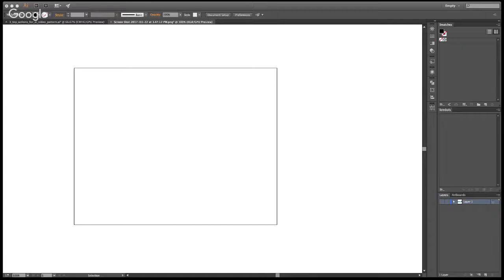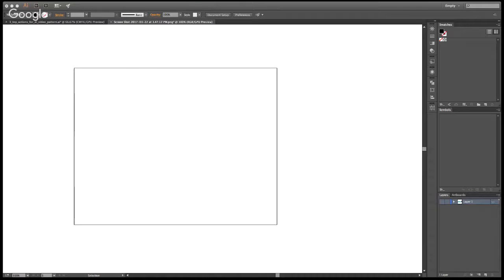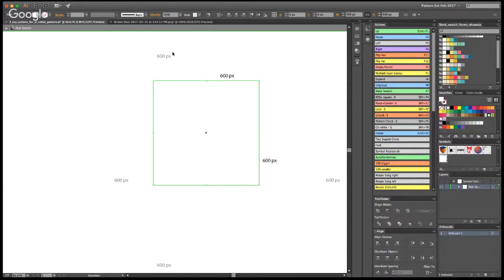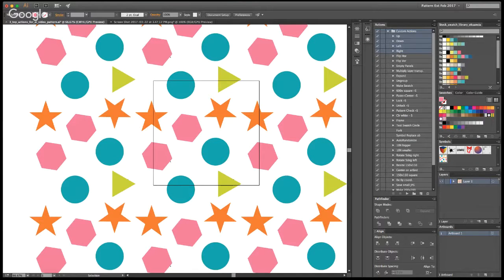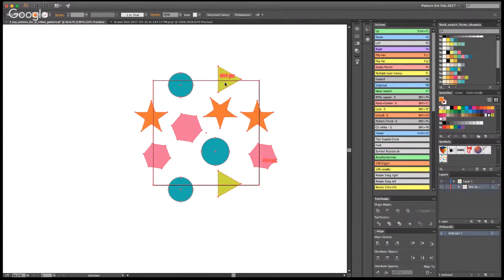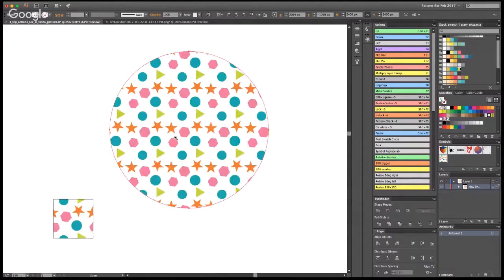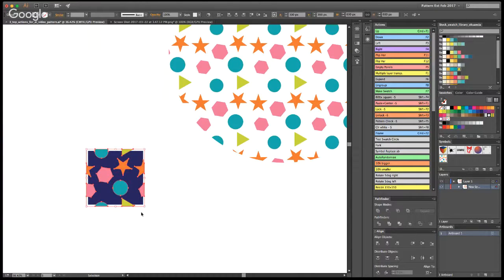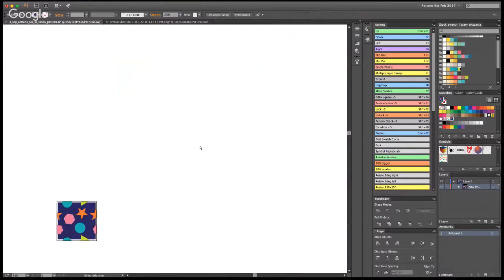Live Stream: 3 Top Adobe Illustrator CC Actions for Repeat Pattern Design. Saves so much time!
Hi! Oksancia here! I'm a vector artist and surface pattern designer.

In this live video I am going to talk about my 3 favorite Adobe Illustrator CC Actions for creating vector Repeat Pattern Designs which have saved me so much time over the years! If I put all of that time saved together, I could probably go on a long, exotic vacation somewhere. Wouldn’t that be nice! :)

★ BONUS: Want to learn my system for growing your repeat pattern portfolio 15x faster?

I’m a big fan of Adobe Illustrator CC actions as you can create them super fast and then enjoy using them every day and save time and effort in your work process designing vector repeat patterns.

So here are my 3 favorites:

Action (set) 1: Up - Down - Left - Right
Helps to position repeat pattern elements on your artboard quickly and effortlessly.

Action (set) 2: 10% Bigger and 10% smaller
Very helpful for scaling multiple pattern elements at the same time.

Action 3: Test Pattern Swatch
Useful to test the trimmed swatch you created to see if it works properly.

My tips on using actions:

TIP 1
Learn how to use keyboard shortcuts to start actions to save even more time.

TIP 2
You can later use these shortcuts to create actions which include some of your existing actions.

TIP 3
Always save your actions in a batch so that you can use them again next time you restart your Adobe Illustrator CC or if you have to upgrade Adobe Illustrator versions in the future.

I am Oksancia - a freelance illustrator and textile designer who creates original repeating pattern artwork and helps bring unique concepts and ideas of my clients into the designs that are not only beautiful, but also meaningful.

Grow, Love, and Create!